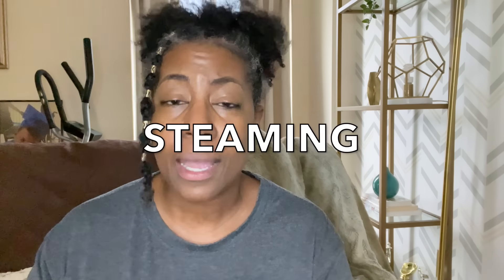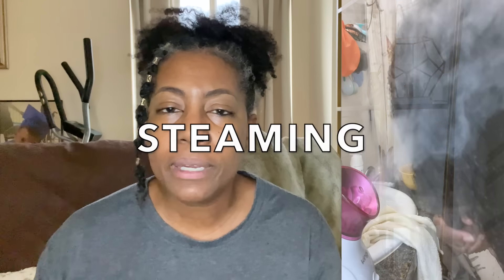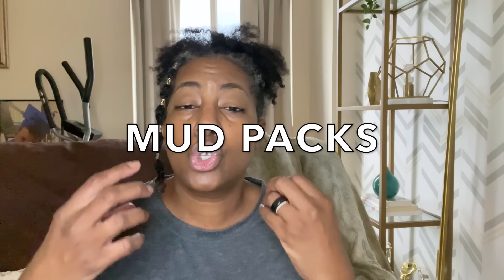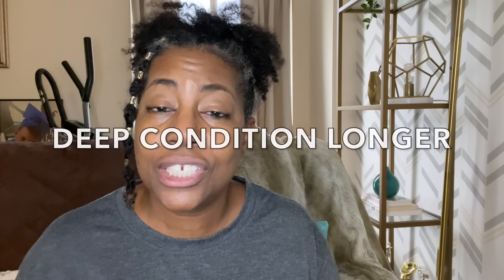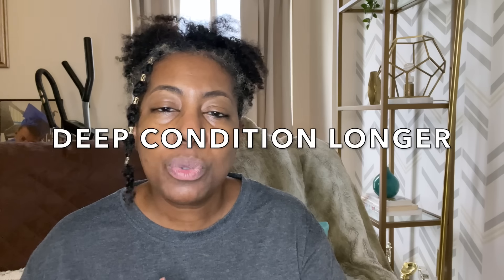5 Ways to PAMPER Your Natural Hair: The Best Natural Hair Treatments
In this video I’m sharing 5 ways that you can pamper your natural hair. These are ideas that you can incorporate into your natural hair regimen and make them routines.

Here’s a link to the beginner’s guide on adding Henna to your natural hair

- Premium CBD - REFSMITHSACCOUNT for $20 off

Touchdown CBD & 24K Edge Gro (available at local beauty supply stores

⬇️MY ETSY SHOP⬇️

⬇️MY HAIR STATS⬇️

Length: Various (Past Arm Pit in the front; Sections between bra strap and waist length in the back
Color: Dark Brown/Gray with some Henna coverage
Porosity: Mostly Low Porosity with some small normal porosity sections
Type: Fine
Density: Medium